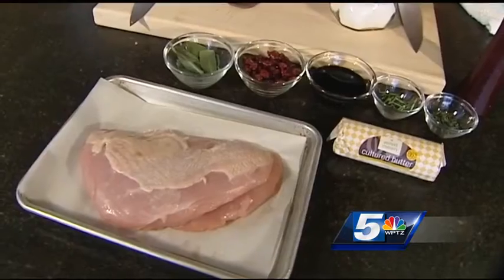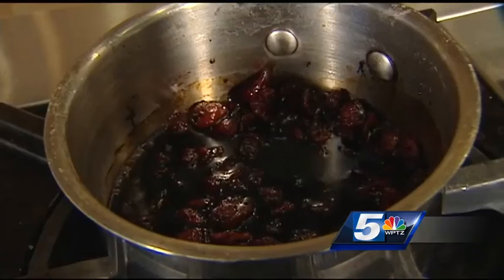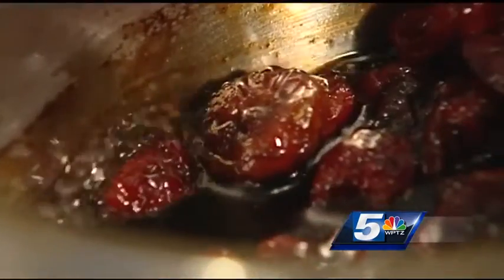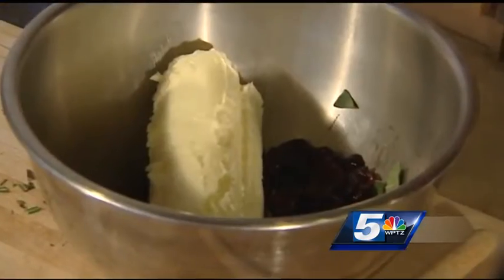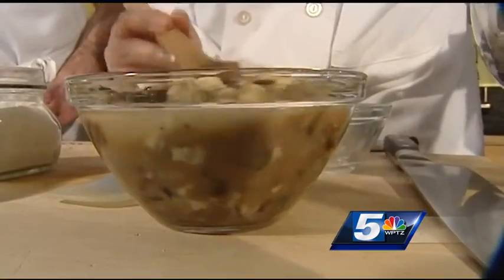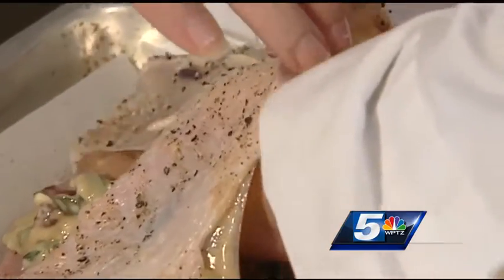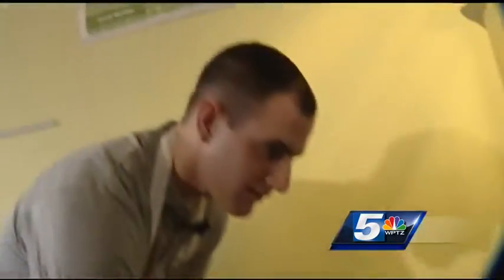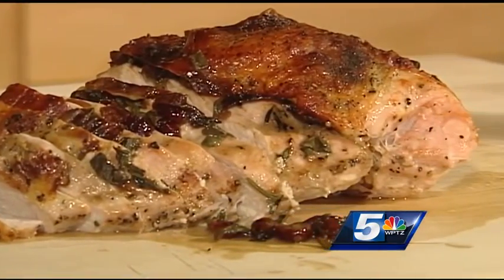In The Kitchen: Compound Butter